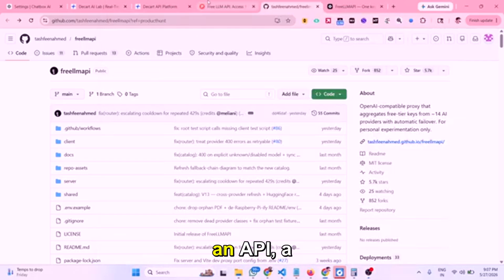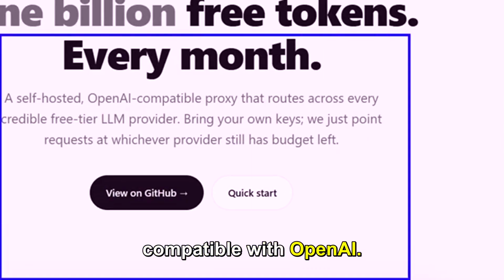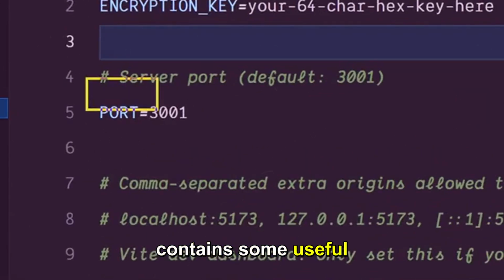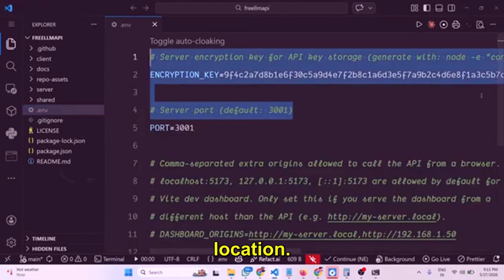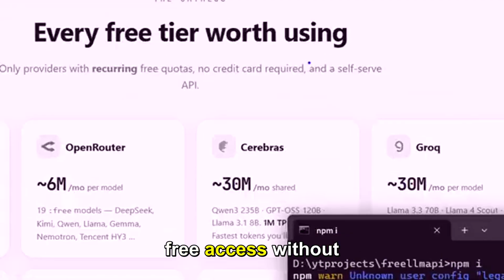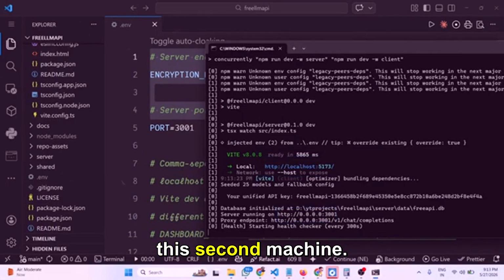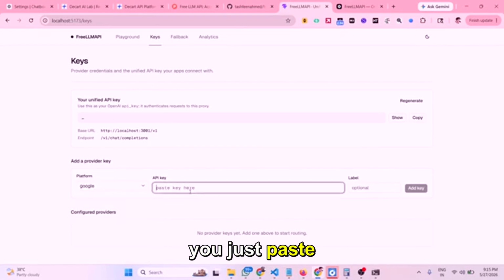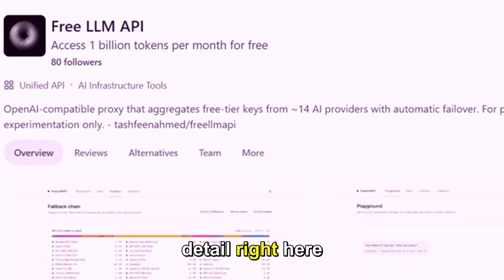Free Unlimited Open Source API 2026 — 1 Billion Credits Per Month for 100+ AI Models Full Guide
This Free Open Source API Gives 1 Billion Credits Per Month to Call 100+ AI Models — Unlimited!
In today's video, I'm revealing a completely free and open source API that gives you a massive 1 Billion API credits every single month — giving you unlimited access to over 100 AI models without spending a single dollar in 2026!

📌 What's covered in this video:
✅ What this free open source API is and how it works
✅ How to get your 1 Billion free API credits per month
✅ Full list of 100+ AI models you can call for free
✅ Step by step setup guide — ready in minutes
✅ How to integrate this API into your own projects
✅ Tips & tricks to manage and maximize your free credits
✅ Real world demo — calling multiple AI models for free

💡 Getting API access to even one powerful AI model can cost hundreds of dollars a month — but this free open source API completely changes the game by giving you 1 Billion credits every month to call over 100 different AI models including top models from Anthropic, OpenAI, Google, and more. In this video I walk you through everything from setup to real world usage so you can start building for free today!